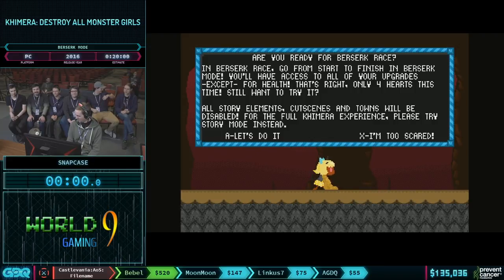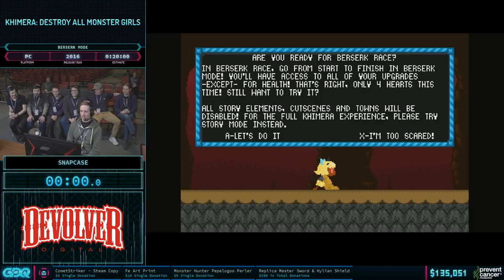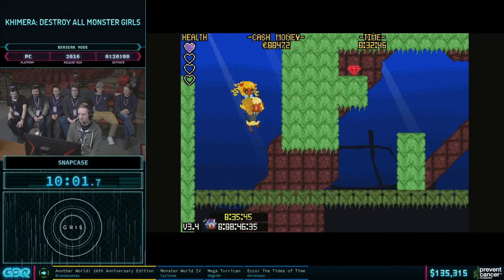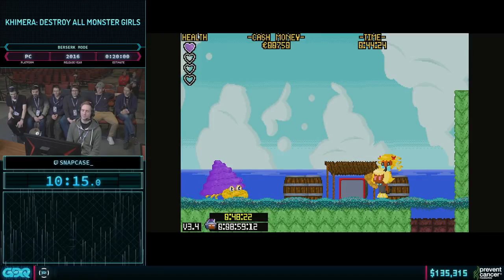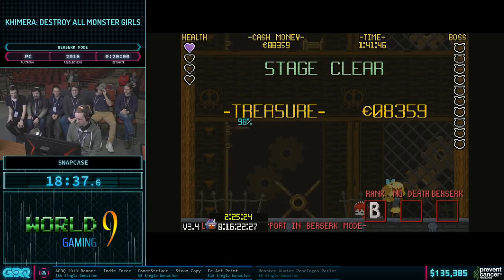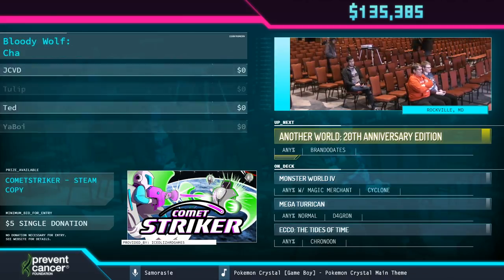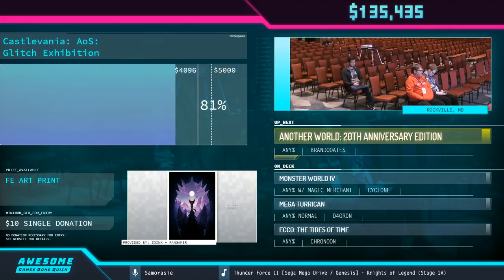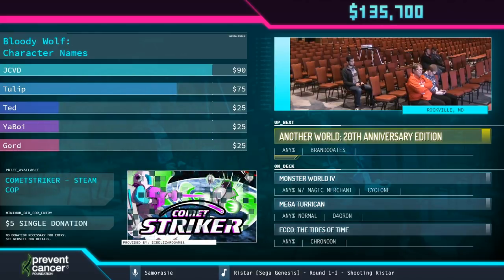Khimera: Destroy All Monster Girls by snapcase in 19:35 - AGDQ2019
Runner introduction starts at 0:13.
Run starts at 0:49.
Couch commentary is provided by z64, MegaFire, and Syaxamaphone.
Samoraise is host.